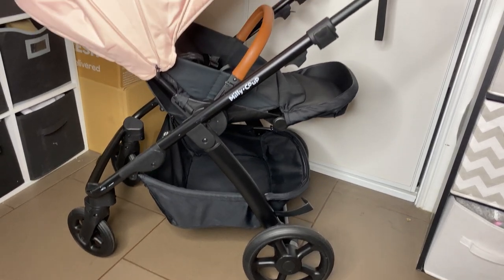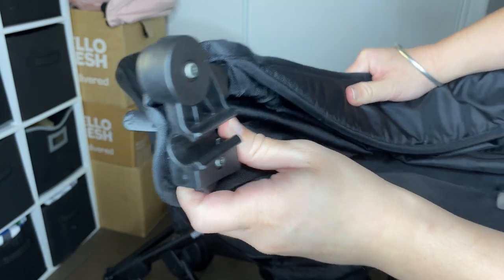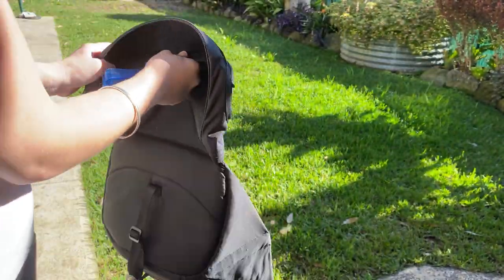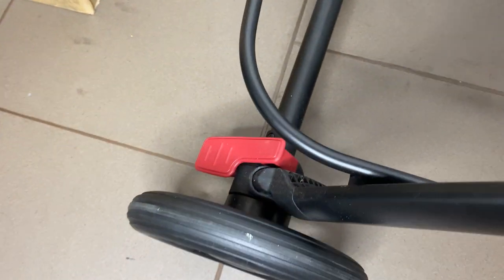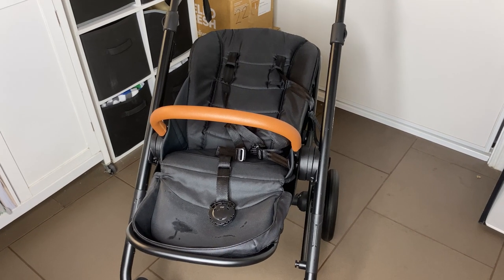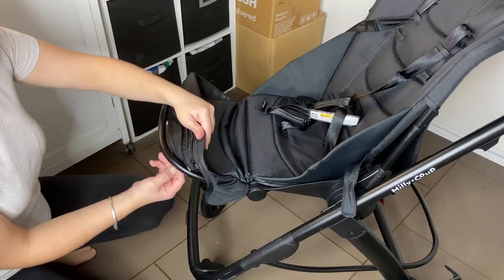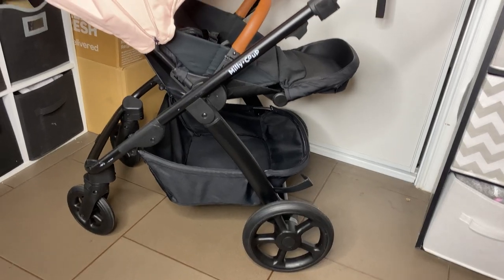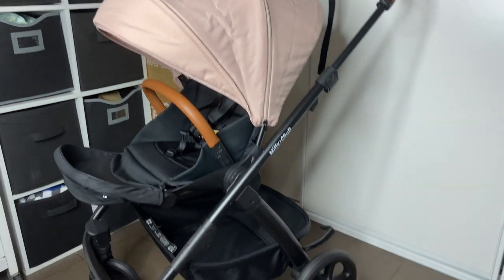How to wash a Milly & coup Milo Stroller Pram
NEW CHANNEL -

0:00 - Overview
0:39 - Remove Basket
1:33 - & Fabrics
6:15 - De crumb
7:06 - spot clean
7:50 - Machine wash
8:56 - Clean frame/ wheels
13:46 - Put fabrics on
23:09 - Final thoughts